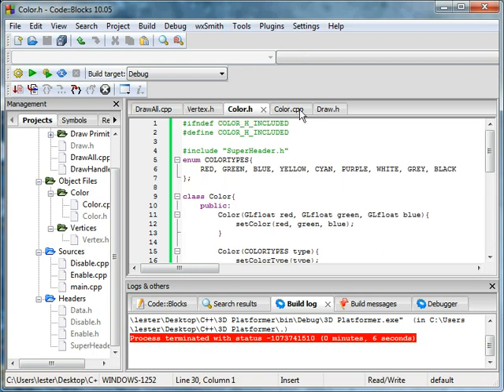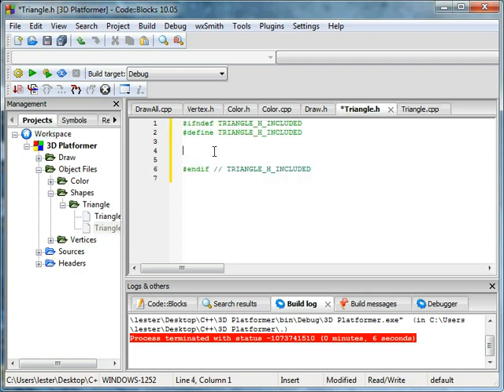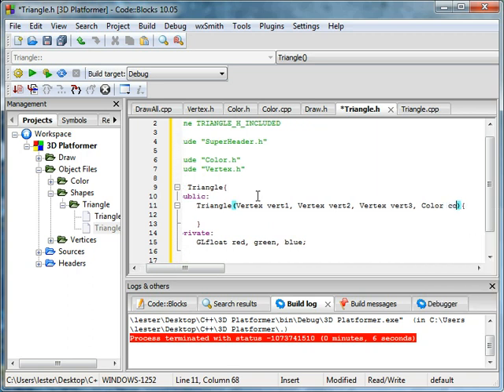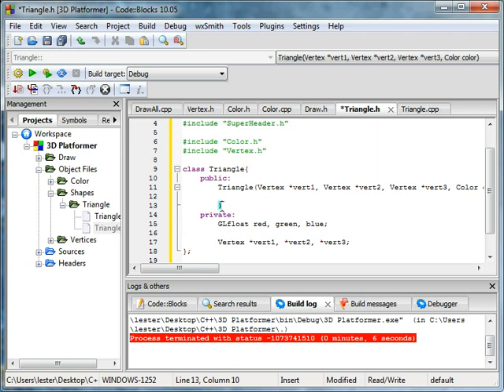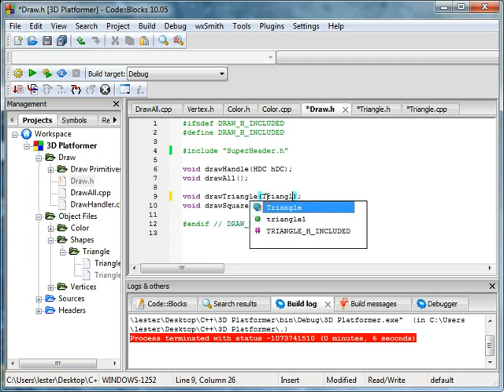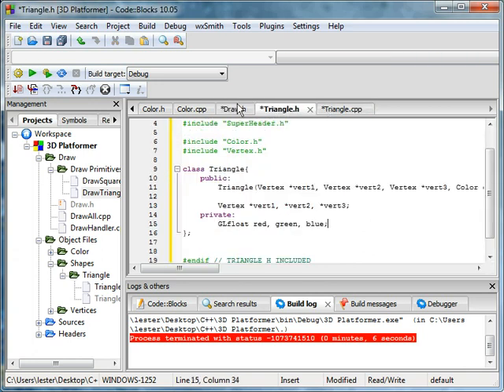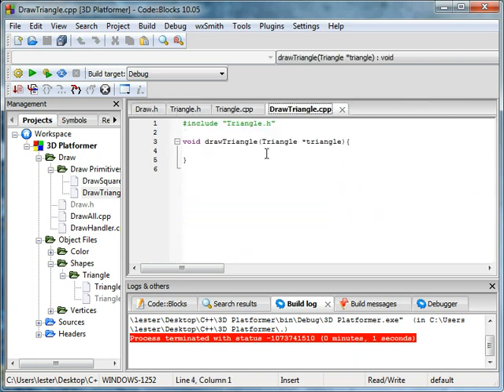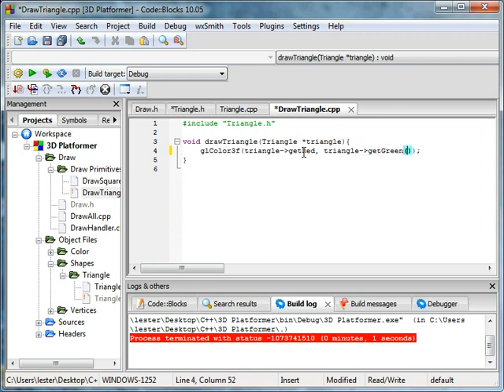OpenGL Tutorial 12: Creating a Triangle Class!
We take everything we've learned thus far and create a Triangle class so that we will be able to Create cynamic and unique triangles whenever we need them!

WARNING!  These tutorials are hard, and probably will test your capacity, although if i, a 15 year old can handle it, so should you!:D
YOU NEED TO KNOW HOW TO USE A WINDOWING SYSTEM THAT IS COMPATIBLE WITH OPENGL!
I will be using windows.h  All linux and mac systems DONT HAVE THIS! Do research before learning opengl.
If you have a windows system, you should follow these tutorials rather easy.  Cover basics to hard things extensively.
No OpenGL experience is expected.
C++ or C experience is highly recommended, no tutorials on headers or cpp source files are given!

This tutorial series is made mostly due to the sheer lack of opengl tutorials out there that start off from the basics, so here I am!